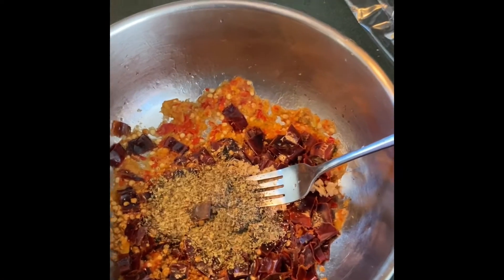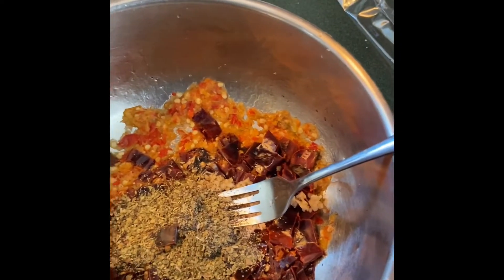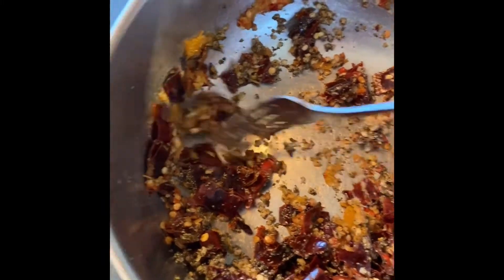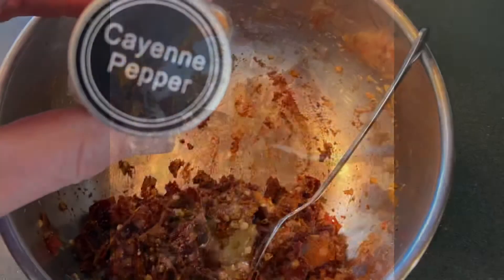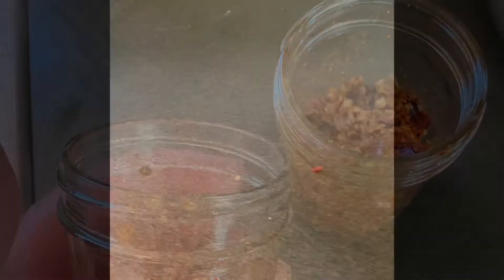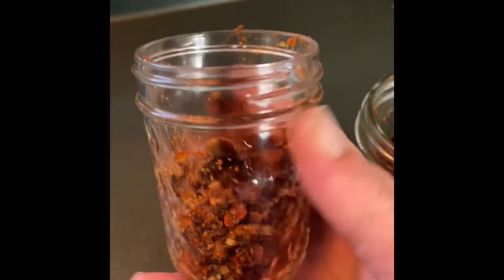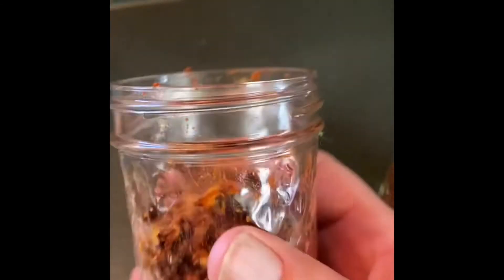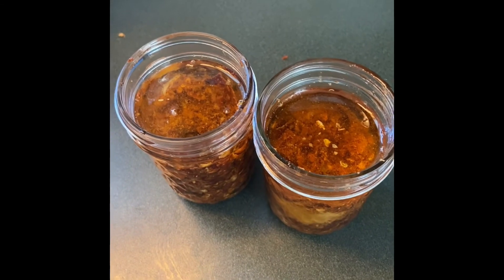Cooking with the Big Guy makes Italian Hot Pepper Oil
Cooking with the Big Guy does a take on a Youngstown, Ohio favorite. Dried Italian pepper oil. An easy to follow video recipe.  Pepper oil is great on everything from pasta to a leafy salad or even a simple deli sandwich.  Enjoy